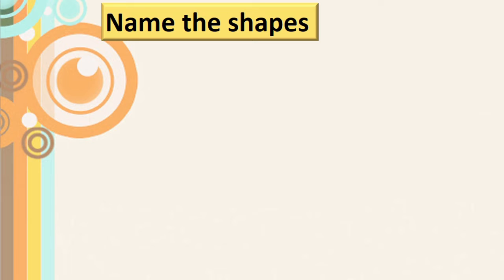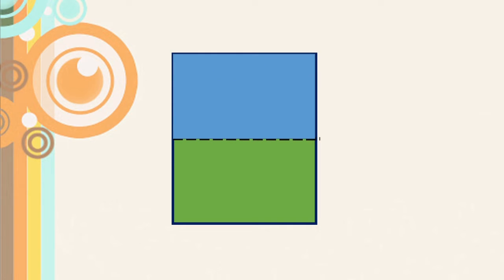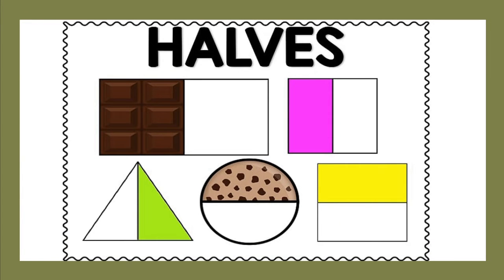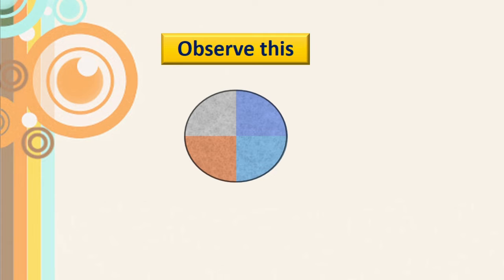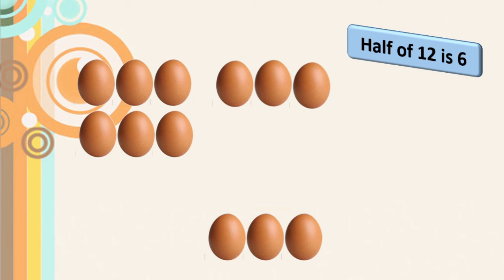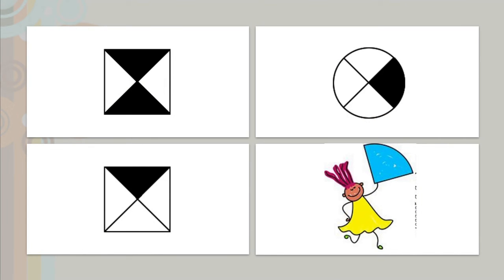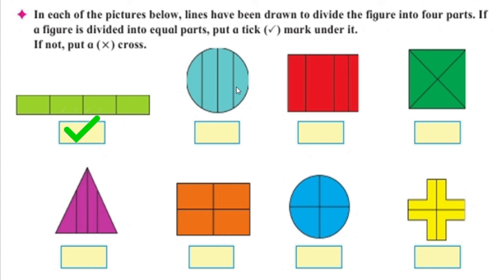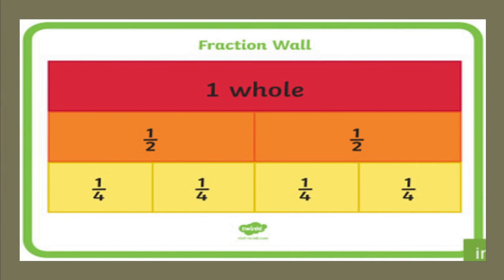Fractions Part I , Std : 3rd , Subject : Maths.